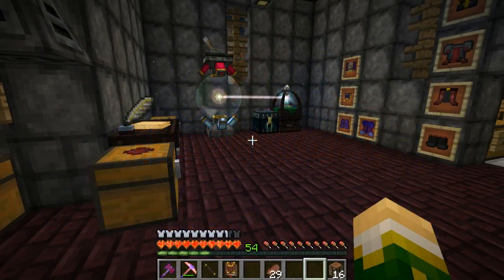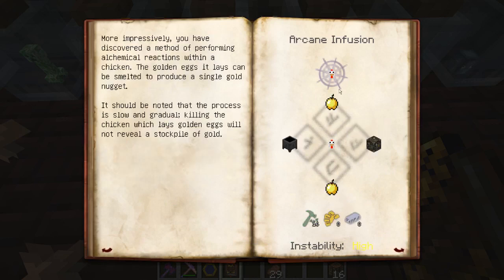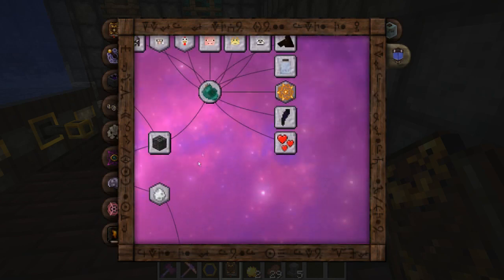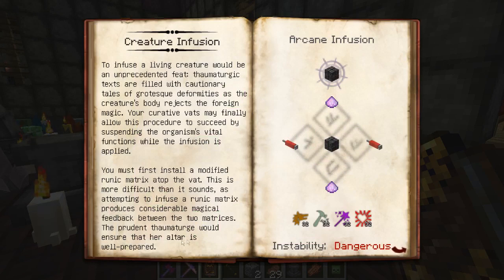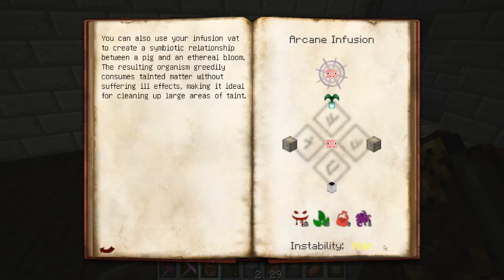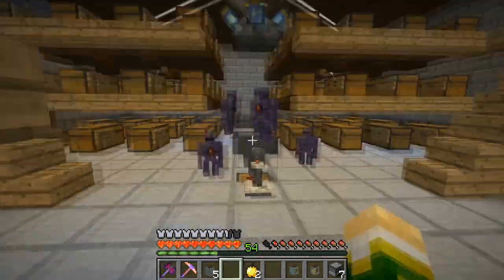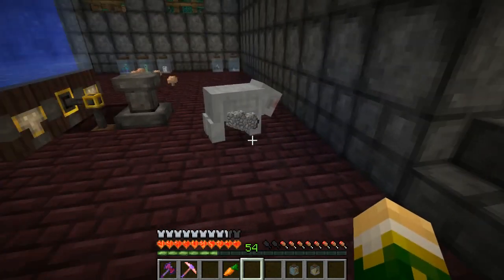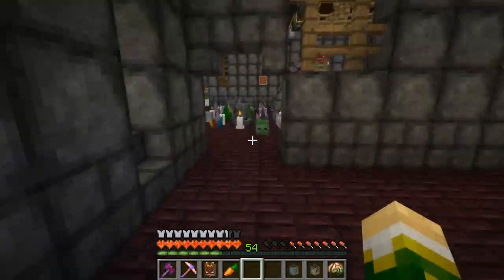Let's Play Thaumcraft 4: Ep 33 "Creature Infusions"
We start messing around with creature infusions and learning more about how to use the Curative Vat. We tread into an area thaumaturgy should never go.

Automagy v. 0.23

Node Tracker v. 1.1.0